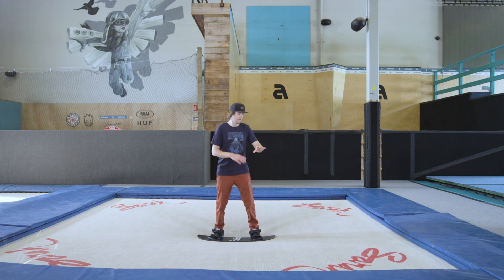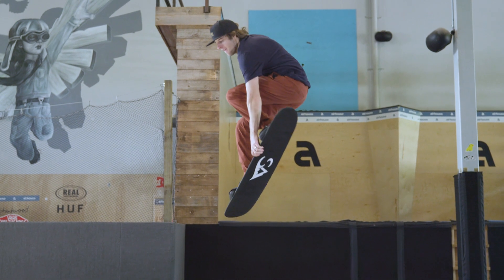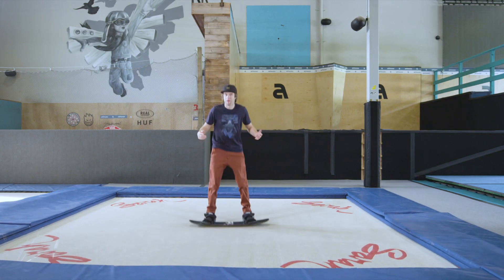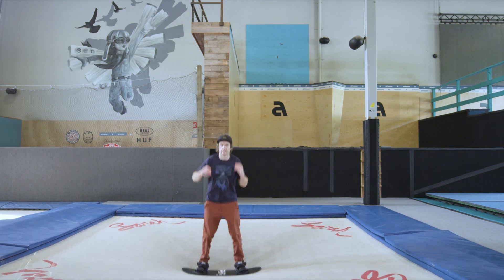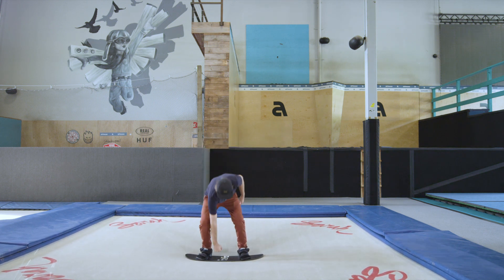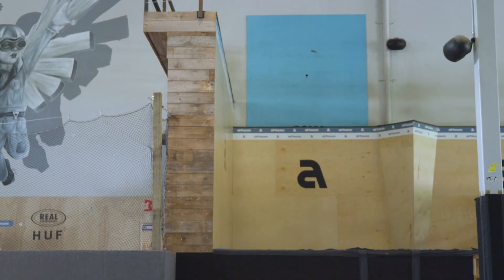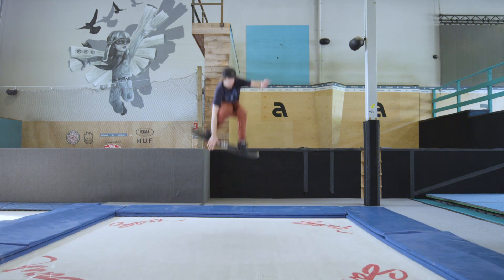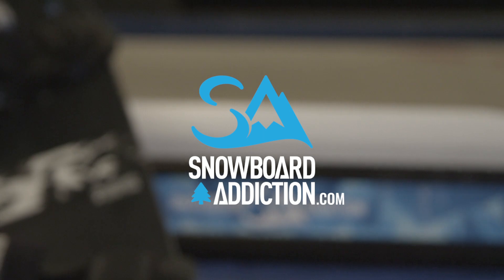Snowboard Tramp Series - Ep. 17: Japan & Tuck Knee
Once you've started experimenting with more advanced grabs, it's time to add a Japan and Tuck Knee Indy into your repertoire! In today's episode we break down the proper movement and tweaks that are required for the Japan and Tuck Knee grabs. Stand out from the rest of the crowd and start stomping these tricks today!

Snowboard Addiction products available here!